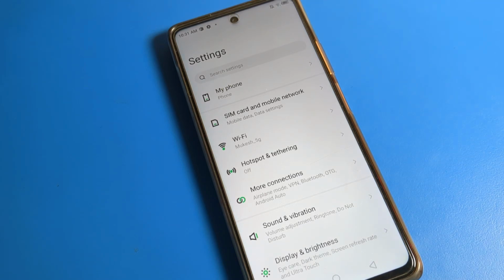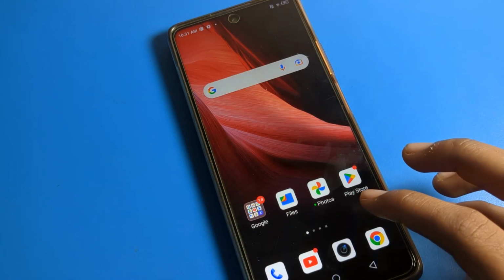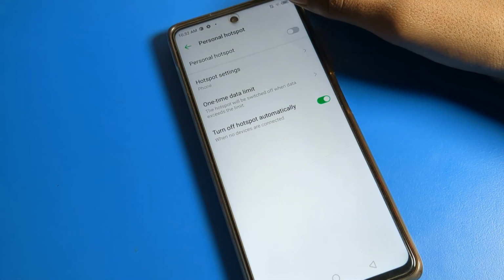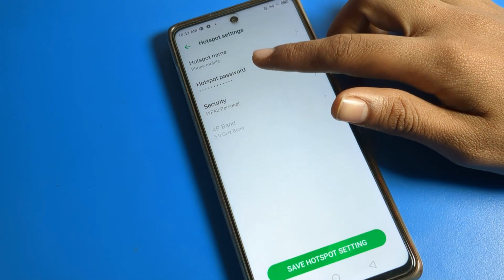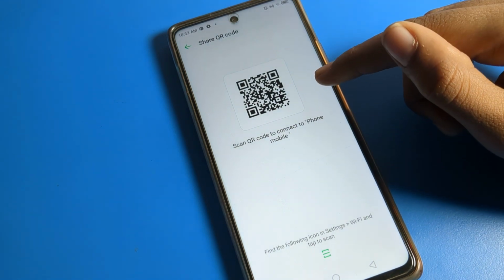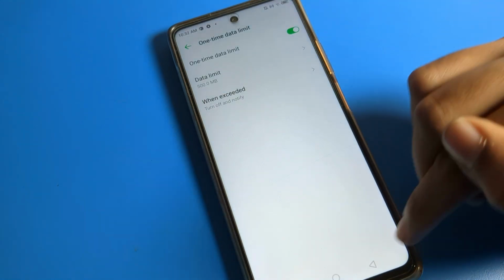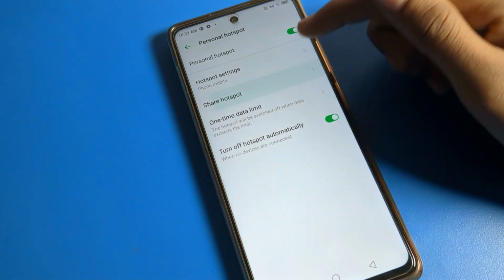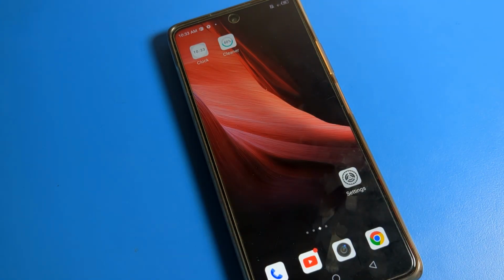Hotspot setting infinix zero 5g | how to use mobile hotspot infinix phone